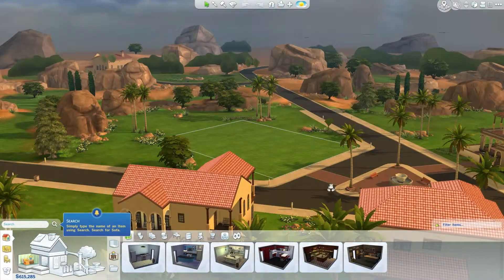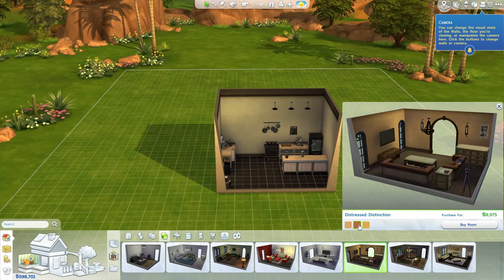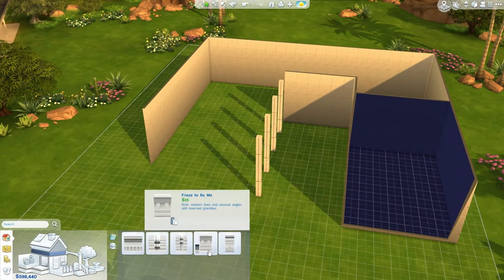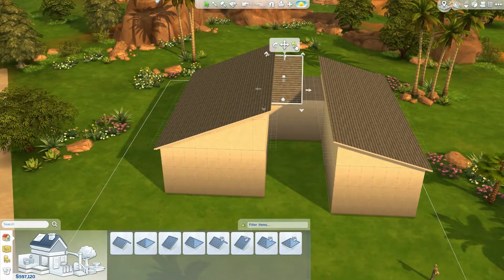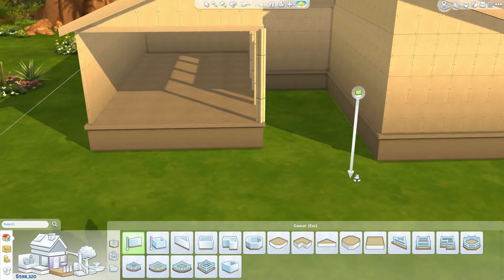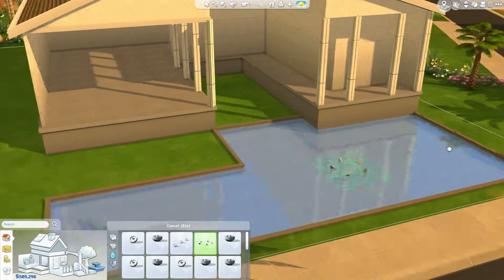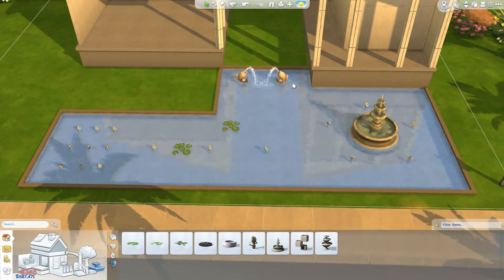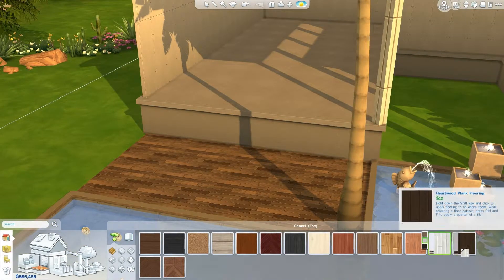The Sims 4 | Episode #03 | Let's Build Part 1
Building La Maison Pas Noir from Sims 3. This is part 1. I was able to get the characters I made in the Sims 4 demo as well.